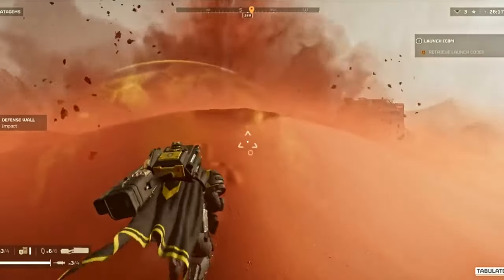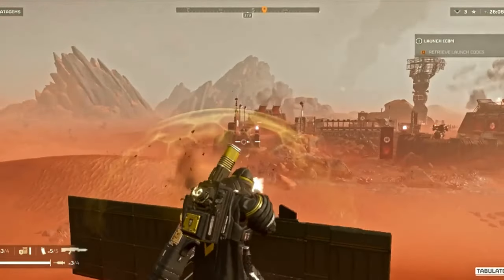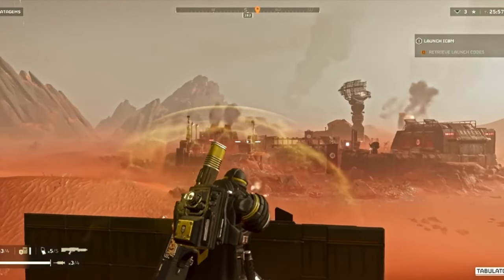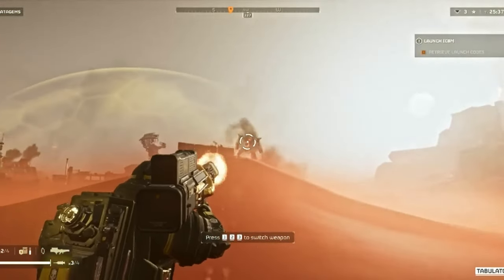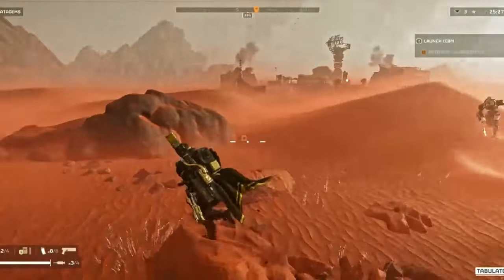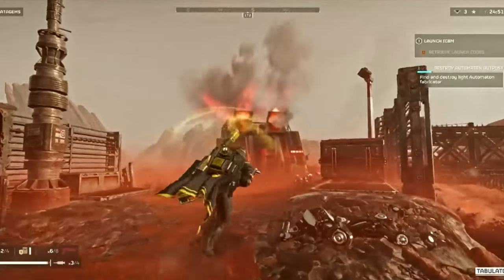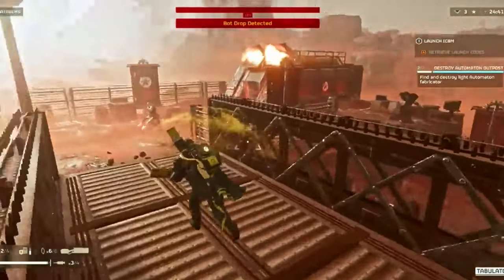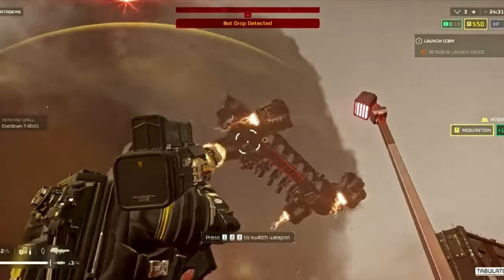New Helldivers 2 Quasar Cannon Is Insane!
New Support Stratagems, Defense Wall and Quasar Cannon and GL Pistol (grenade launcher pistol) have been LEAKED in Helldivers 2 Gameplay. Players continue to mod the game and data mine new future content. Check out all of my Helldivers 2 videos

Support a Creator Code ▶ "VENATIX"